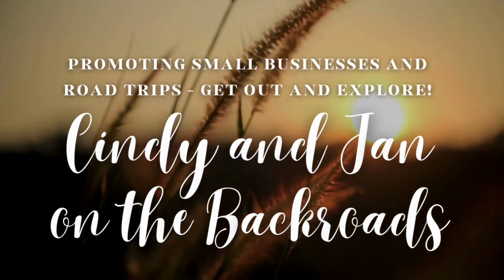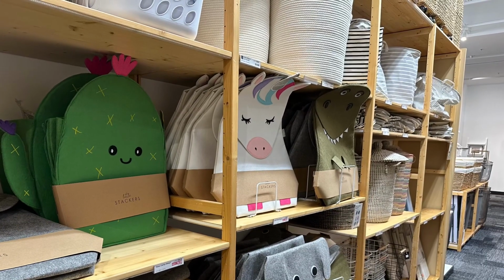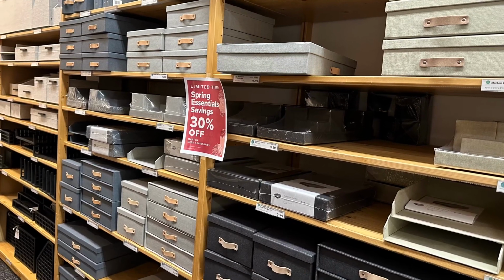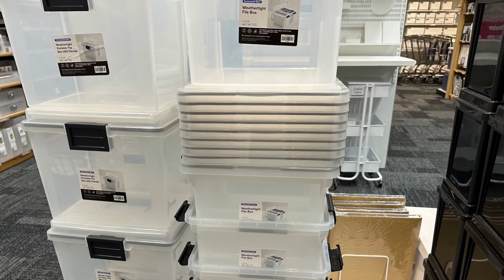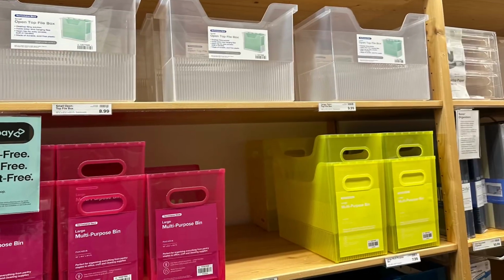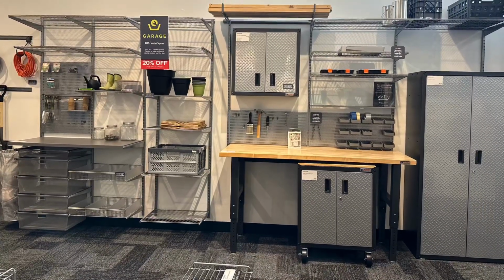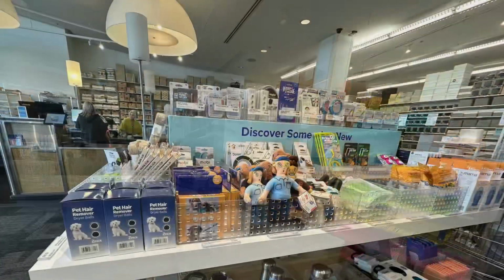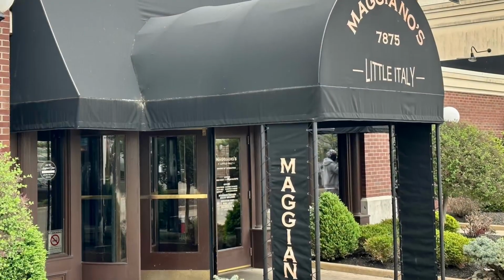Deals on top of Deals today!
While we normally promote only small businesses, today we visited The Container Store and IKEA in Cincinnati and had a great lunch  at a wonderful Italian restaurant right there at the Kenwood Mall. You know sometimes you just have to bite the bullet and get your home organized before you can go out and play!